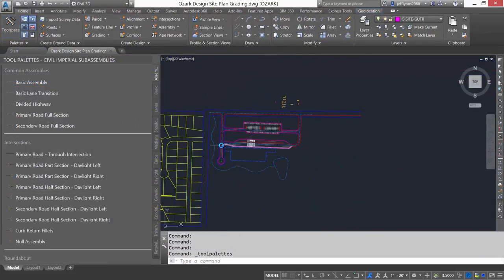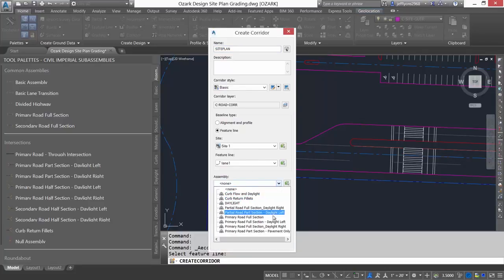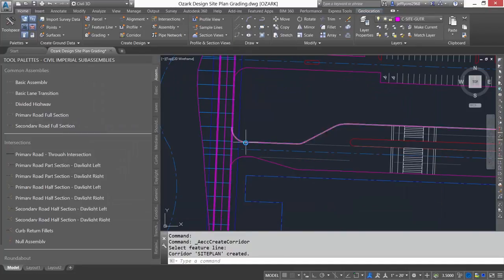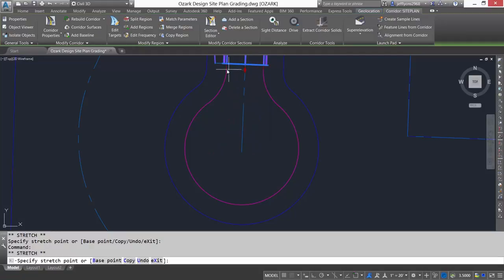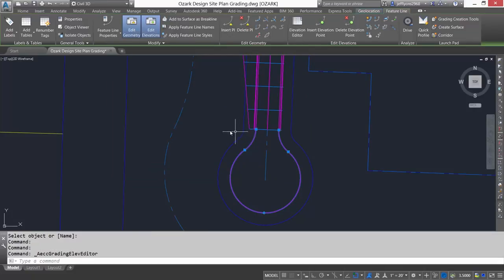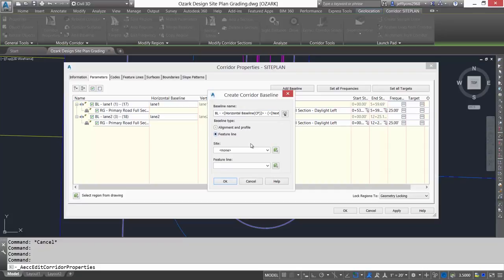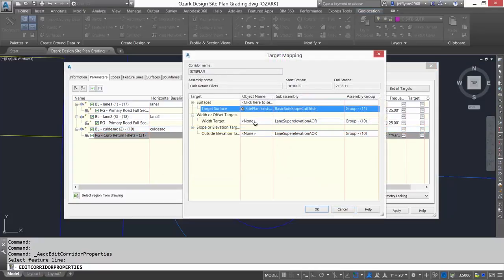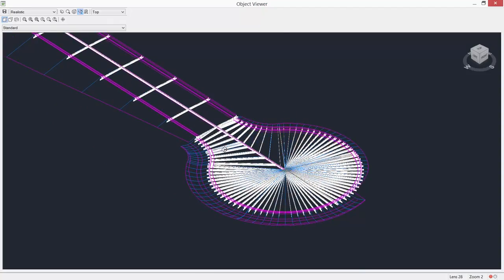AutoCAD Civil 3D - Features - Feature Lines